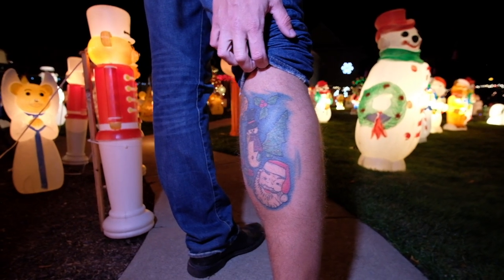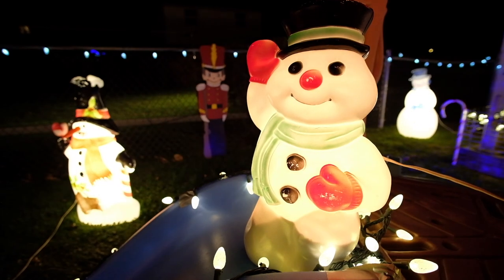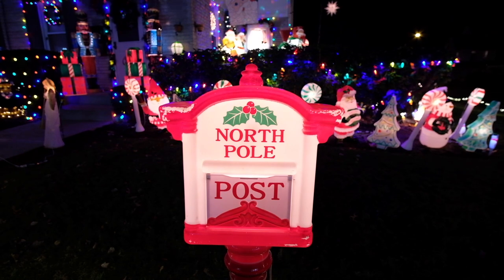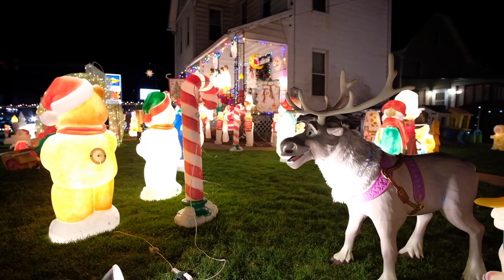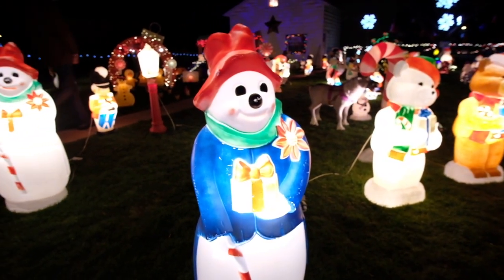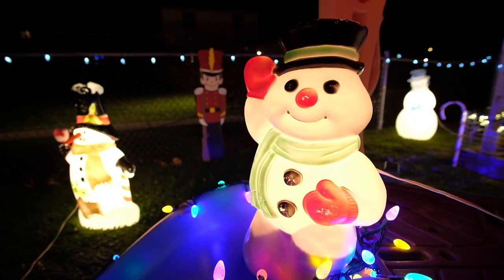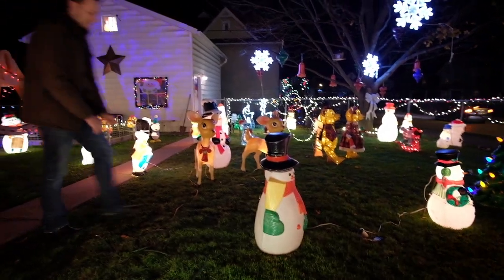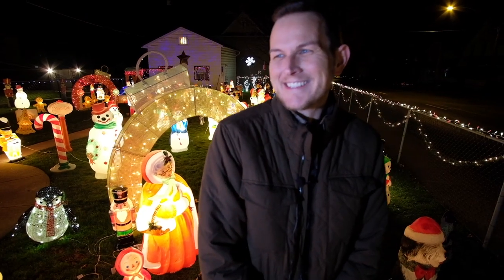Christmas corner-South Williamsport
The Sun-Gazette stopped by the home of Matt McCarrier  in South Williamsport, also known  as "Christmas Corner." How long does it take to set up hundreds of figures? Watch the video to find out.